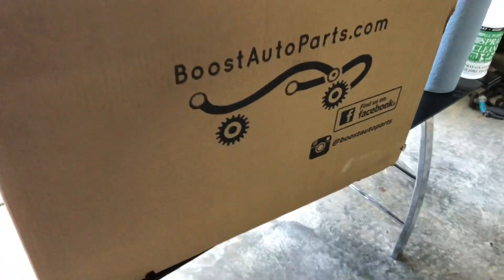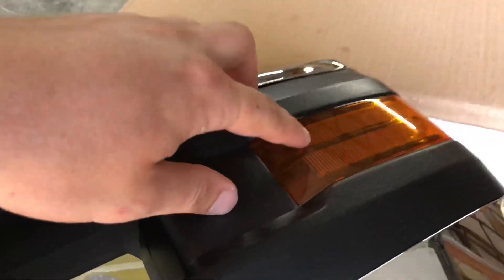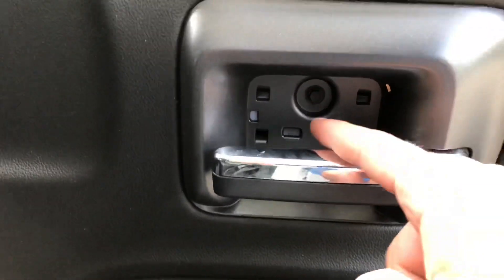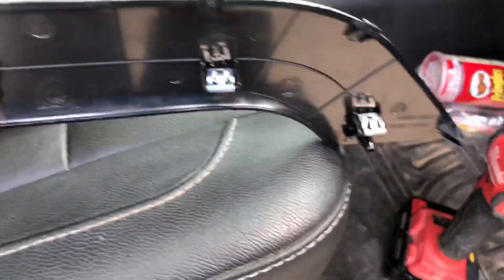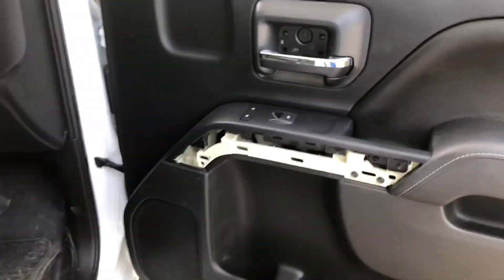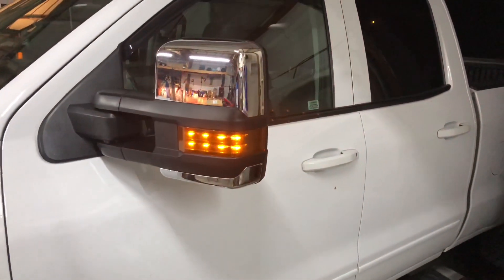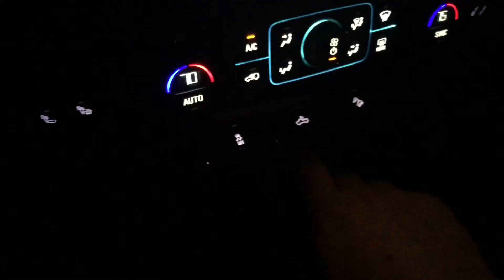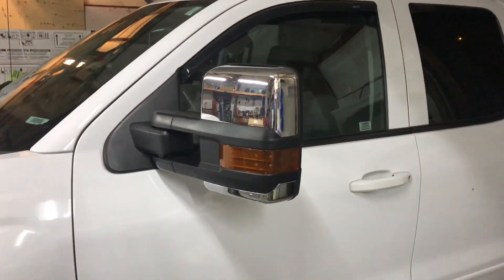Boost Auto Parts Tow Mirrors and Door Harness Modification Kit - 2015 Silverado 1500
In this video I demonstrate the process of removing door panels and installing the Boost Auto Parts tow mirrors and door harness modification kit.  For more detailed instructions on the door harness modification refer to Boost Auto Parts' video